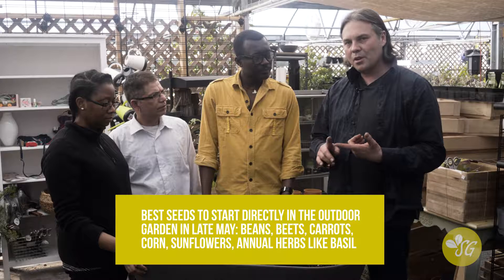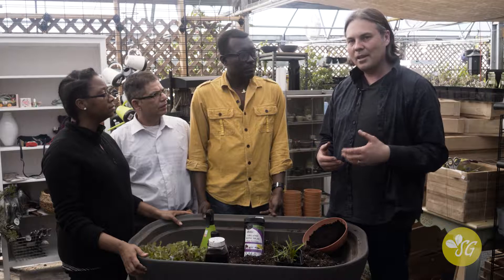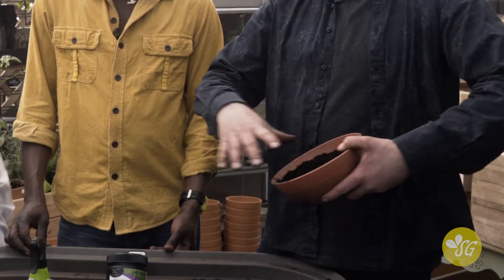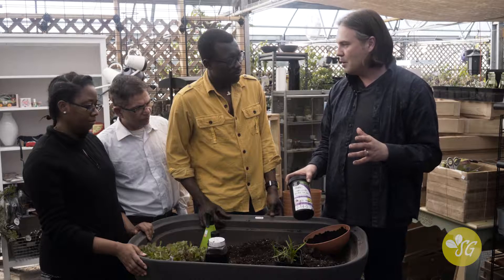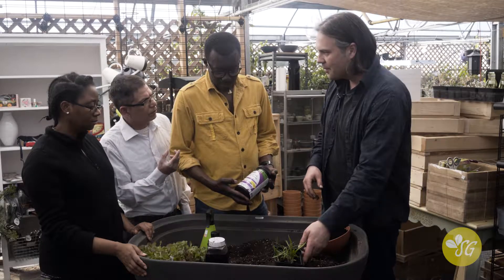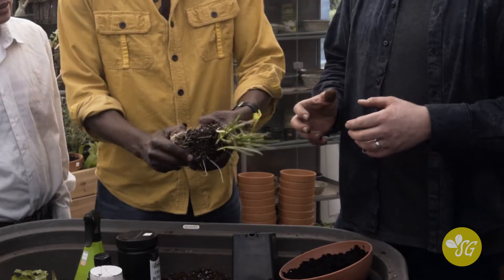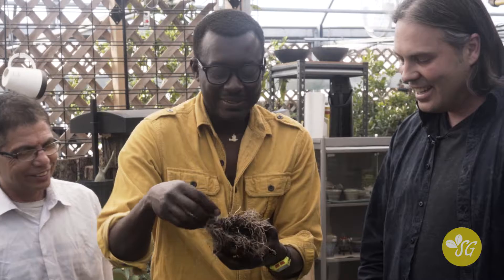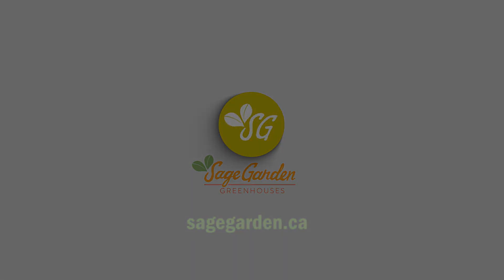Rainbow Community Garden Seed Starting Series - Transplanting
Raymond, Ravi & Elaine from the Rainbow Community Garden join Dave from Sage Garden for tips on transplanting seedlings to the outdoor garden